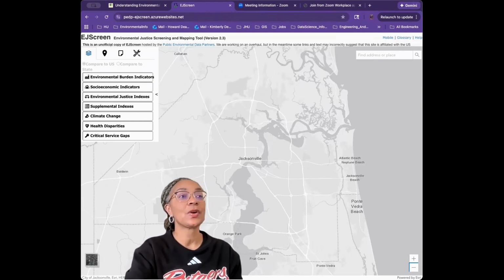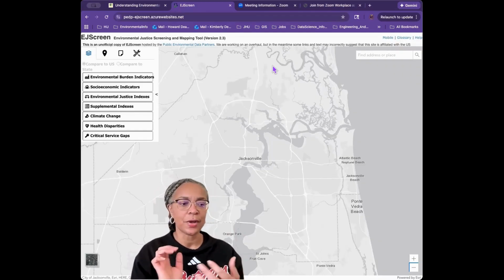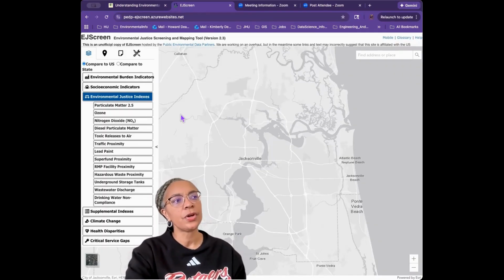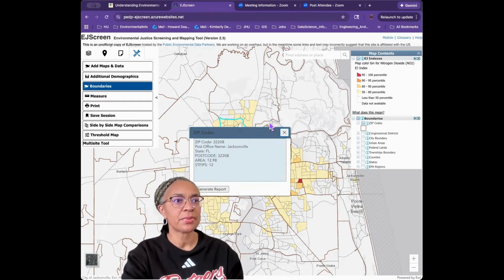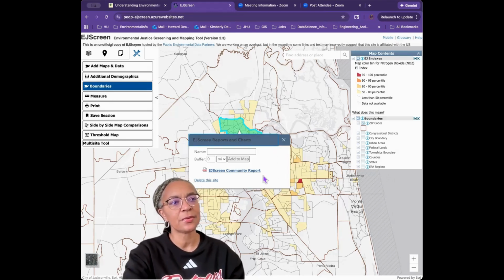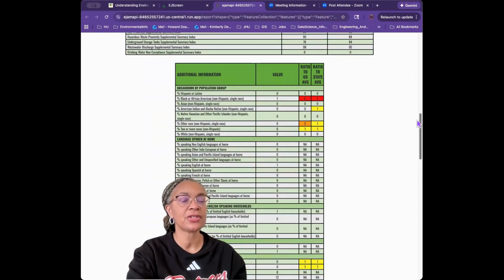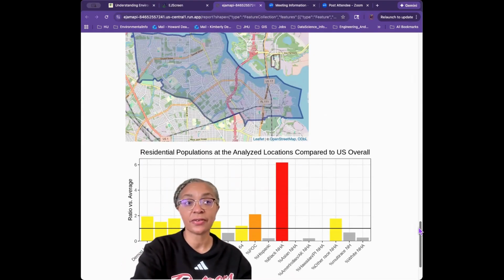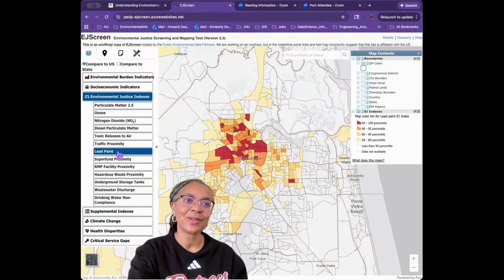The EJ Screen Tool and Air Quality in Jacksonville, Florida.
EJScreen, originally developed by the EPA with a duplicate version now managed by Public Health Data Partners, enables users to evaluate air quality alongside demographic and socioeconomic indicators for specific areas of the US.